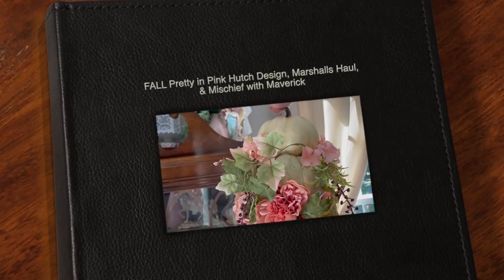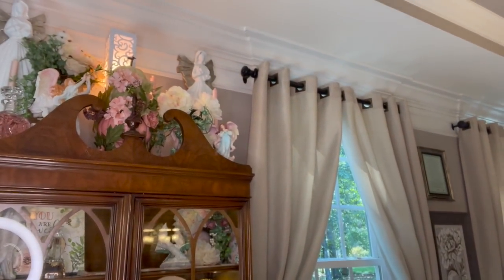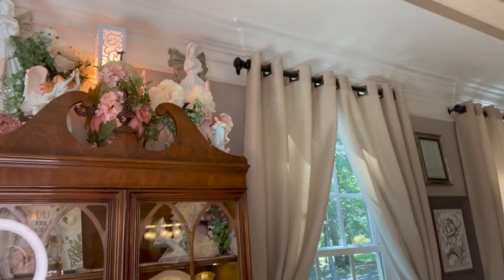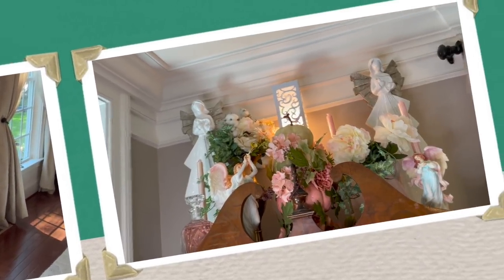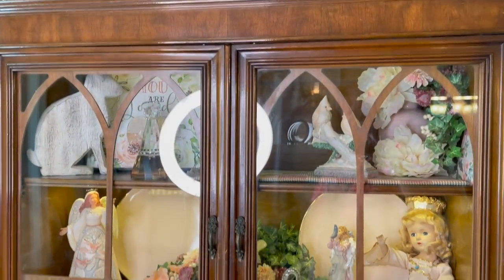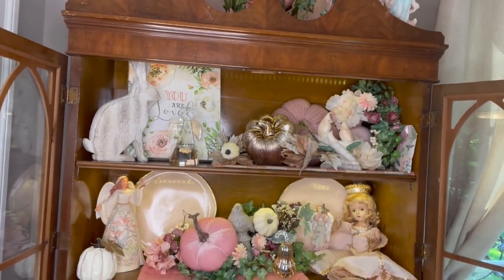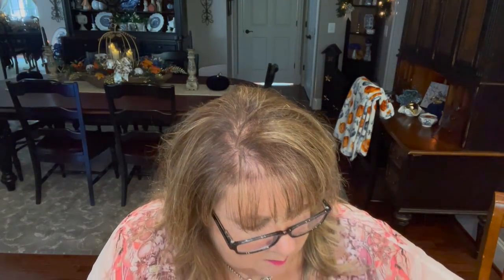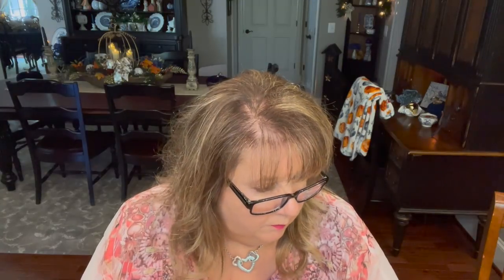FALL Pretty in Pink Hutch Design, Marshalls Haul, & Mischief with Maverick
Hi Everyone! I hope you enjoy this little ditty today. This is one of my favorite pieces of furniture with which to work, I explain why in the video. :) Have a great weekend! Love and hugs all around! 💗

I was unable to find any of the things that I hauled in today's video online at Marshalls, I encourage you to go into your local store and check for anything that you might have liked. :)

~My Snippers (Wire Cutters):

~My Hot Glue Gun: